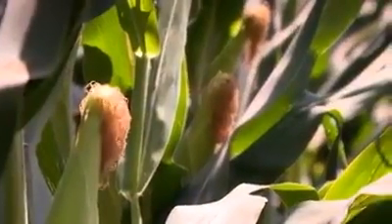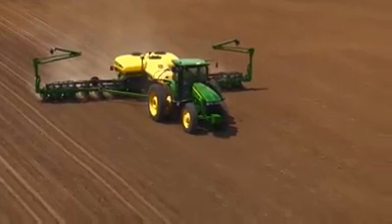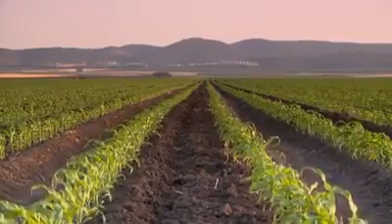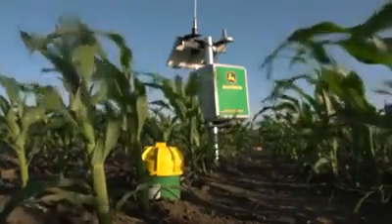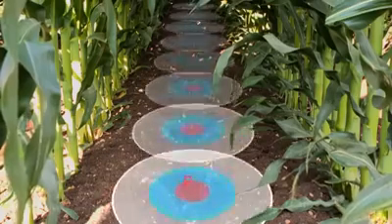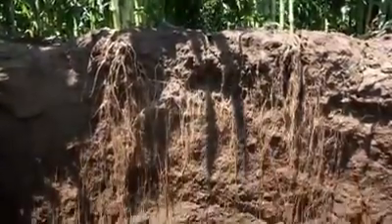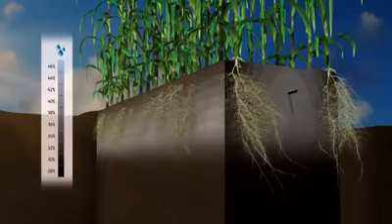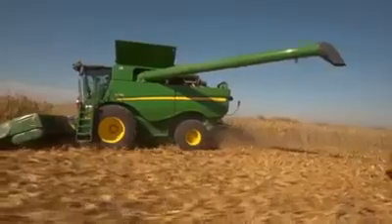This a video about corn production with drip irrigation Irrigation should be properly connect in or